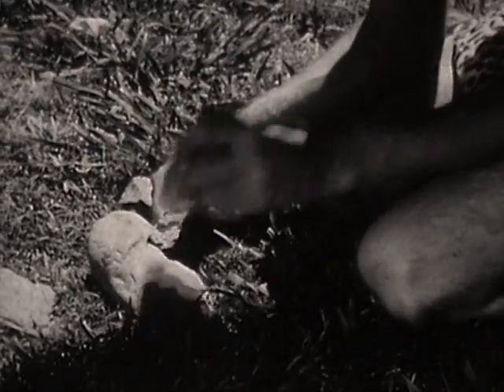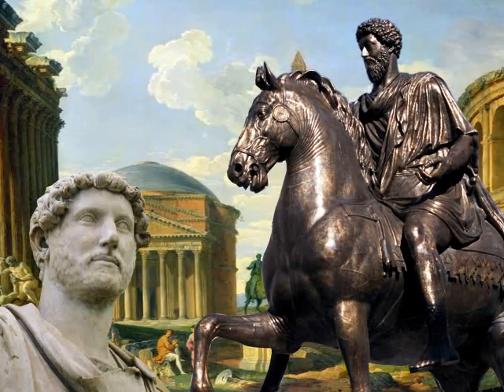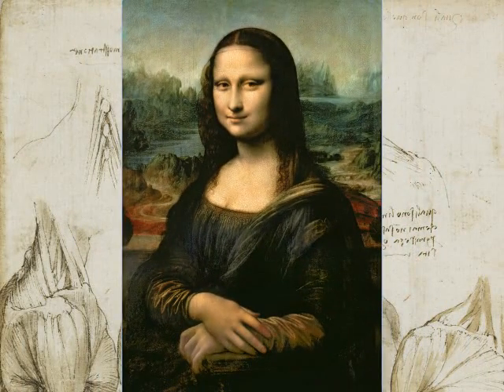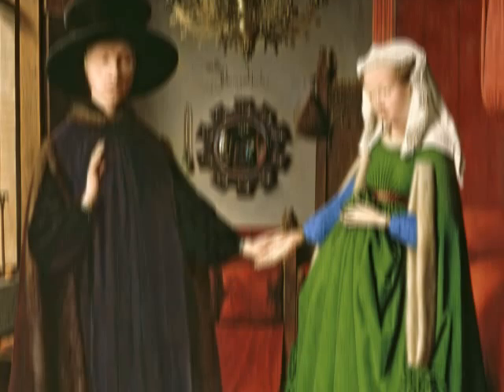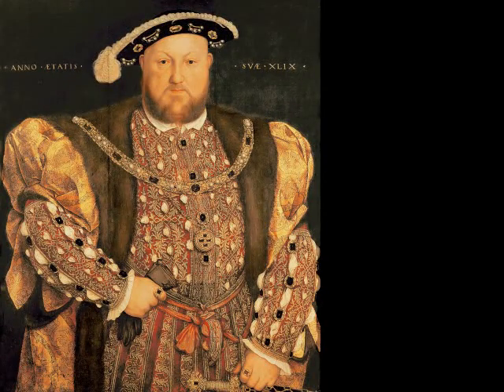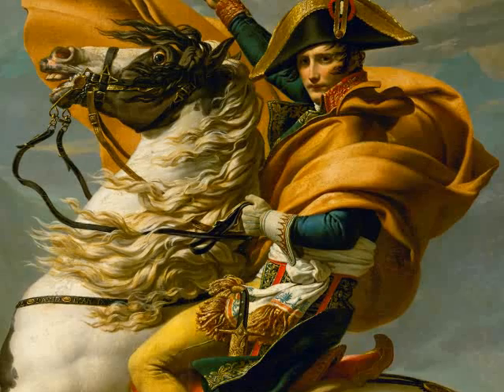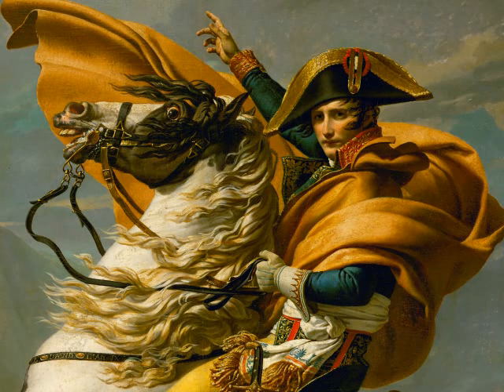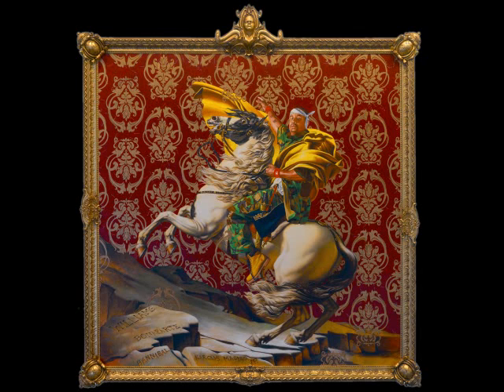ART-040113-Portraits in History